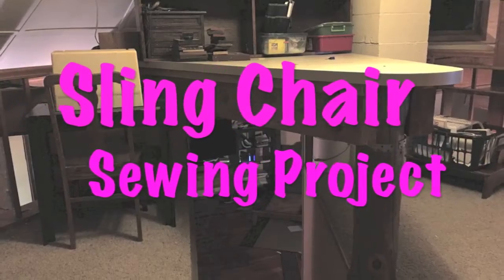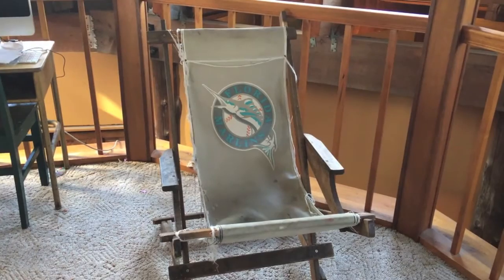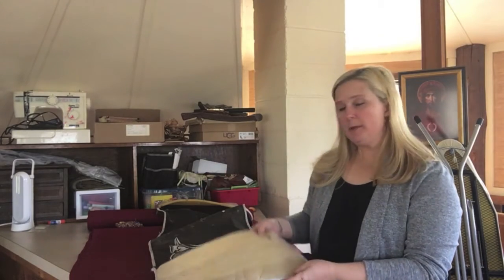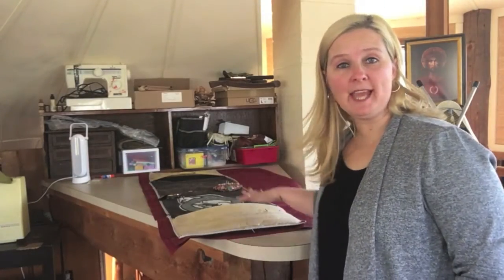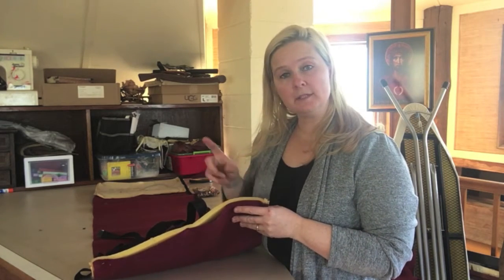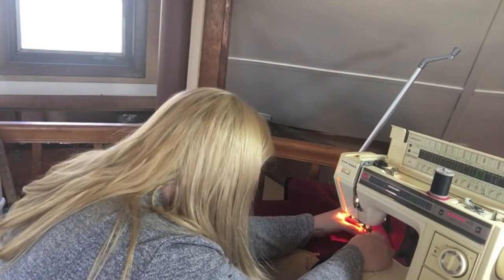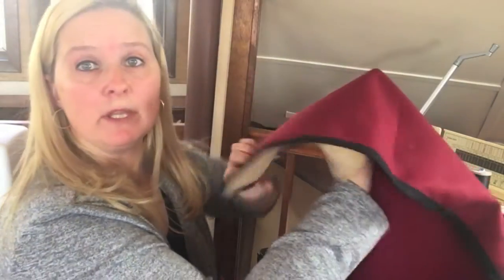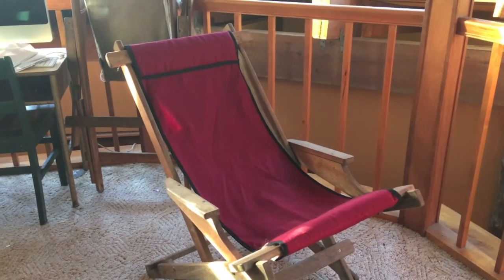Getting into the Sling of things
I've needed to redo these chairs for a long, long time.  Now they are finally done.